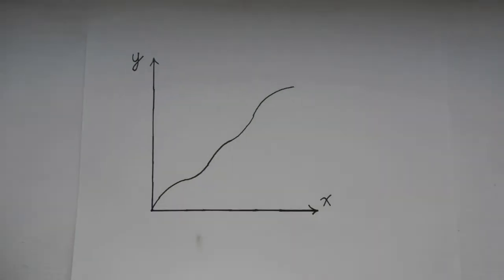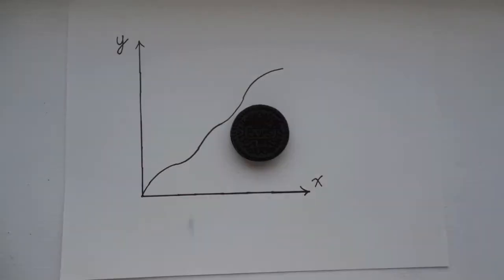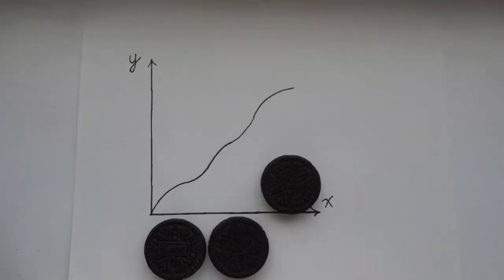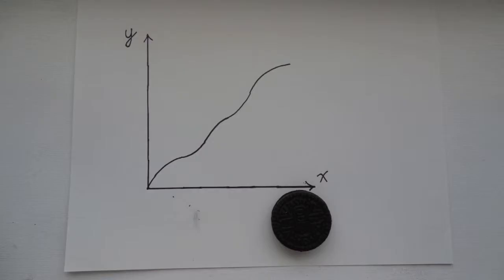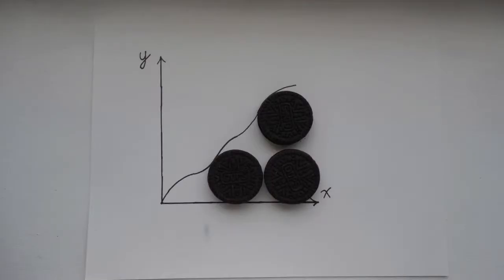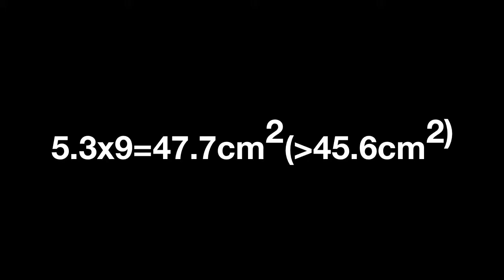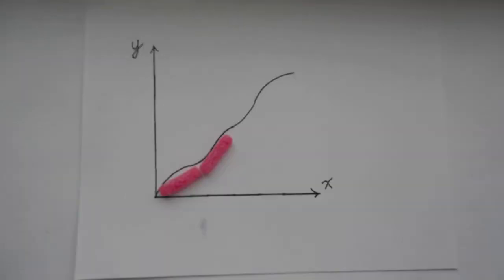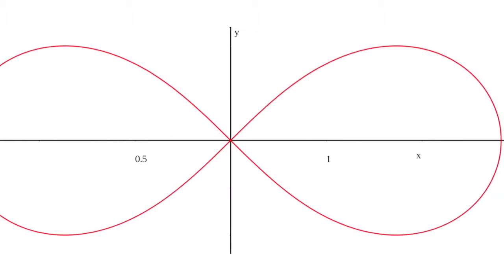Calculus in Candy - Breakthrough Junior Challenge Submission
This is my submission for the 2015 Breakthrough Junior Challenge.
I made this while battling a chest cold so at a couple of points my voice is slightly hoarse. For this I apologise- the audio was difficult to work with. :D
Sincerely, I am so thankful to my dad for helping me with this. I honestly could not have done it without his advice and encouragement- I also gave him a reference in the end screen ticker.
Thanks for everyone who supported me while I made this!
Regards,
Emilia Karin Thompson